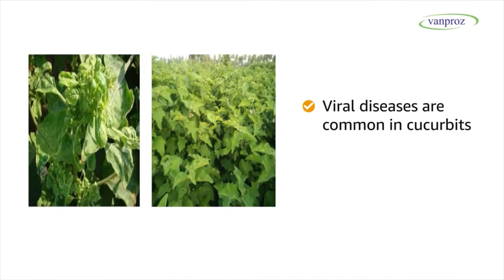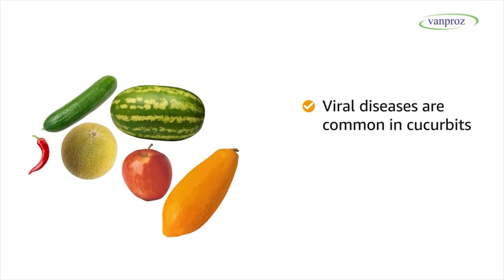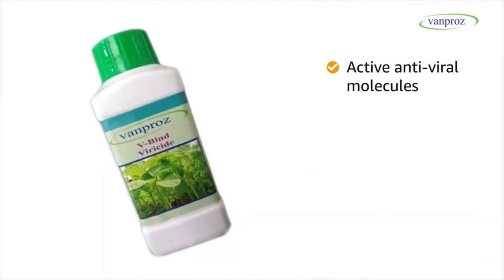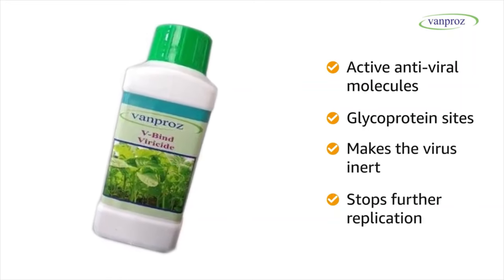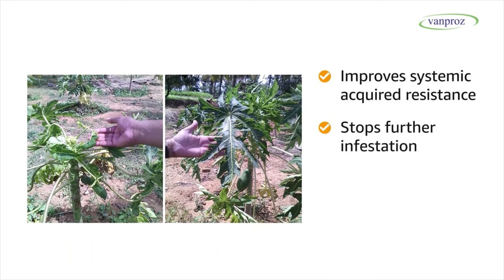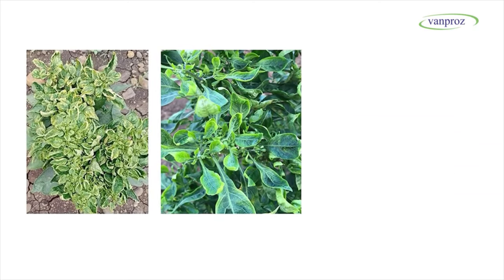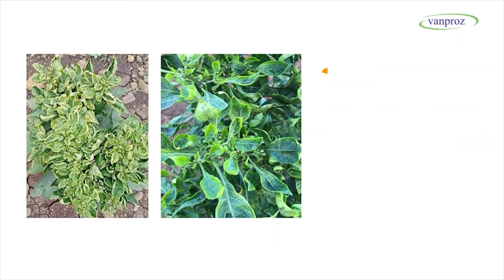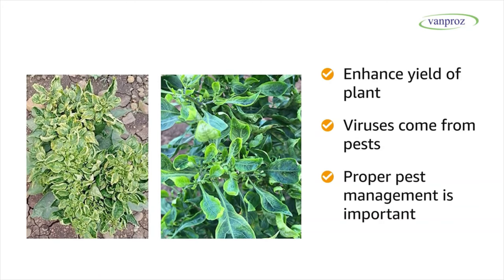Vanproz V-Bind : Virucide for Viral Diseases in Plants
V-Bind is very effective to prevent and cure all kinds of viral disease.
It is sure shot product for treating LEAF MOSAIC, BUNCHY TOP, LEAF CURL and other viral diseases.